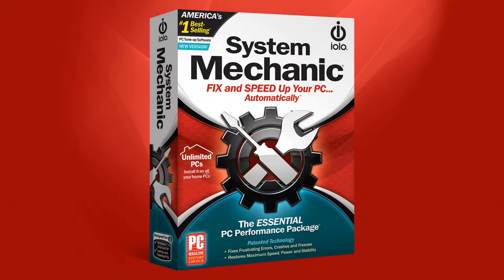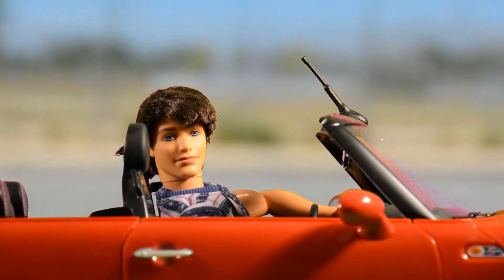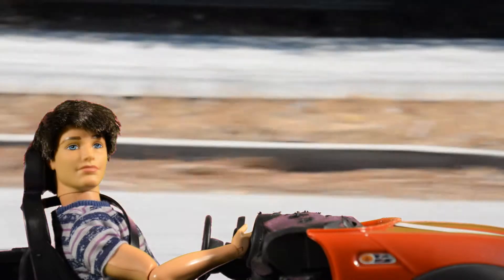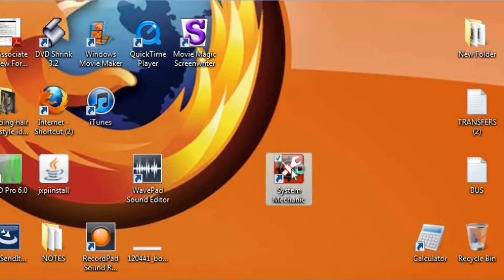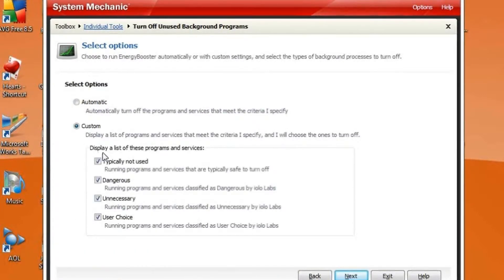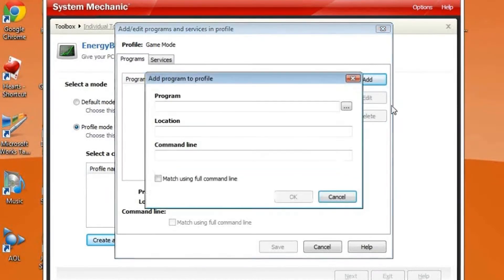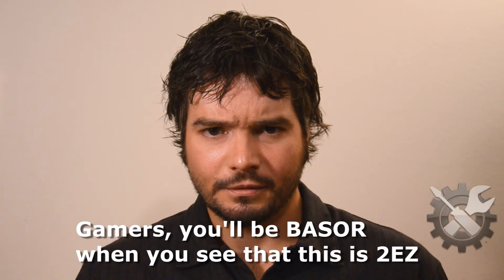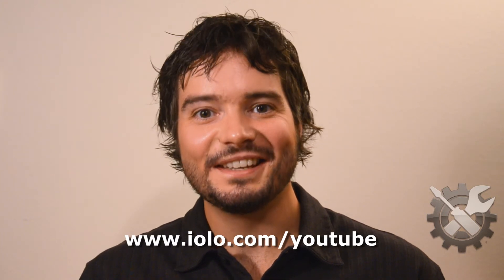Up To Speed: Turbocharge Your PC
Attention gamers, animators or just about anyone with the need for increased PC speed: System Mechanic's EnergyBooster sheds the weight of unused programs to turbocharge your PC anytime you want.